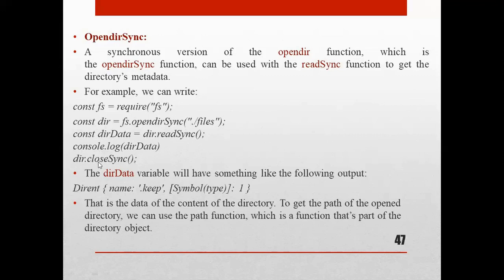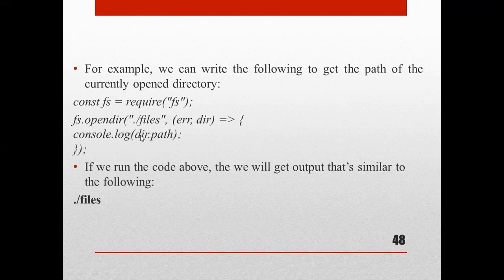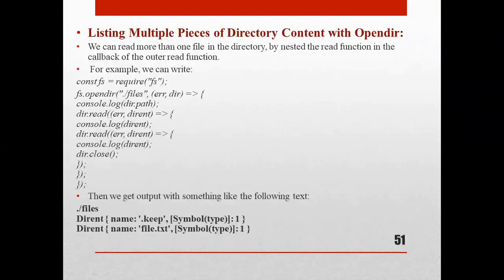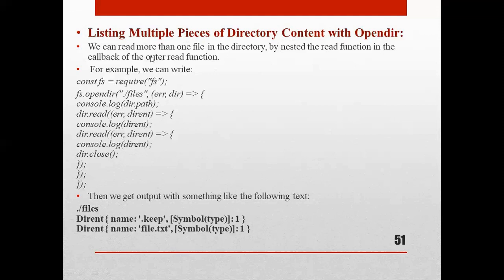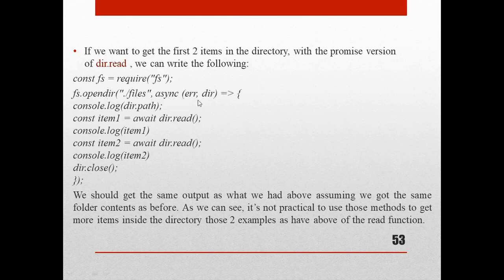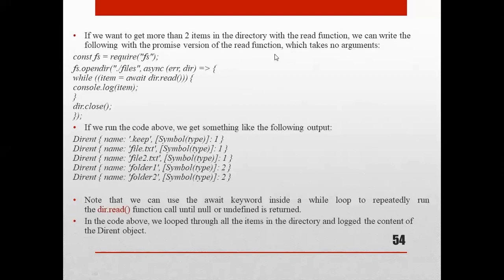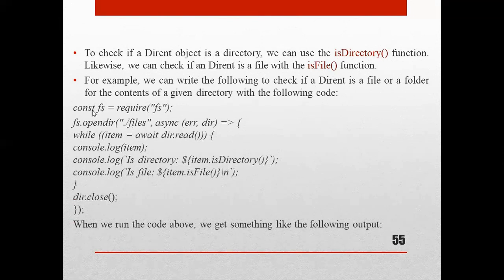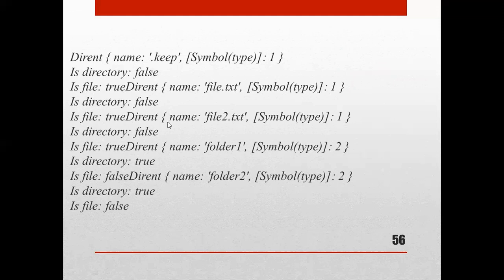Node js Modules part 2 Day 2